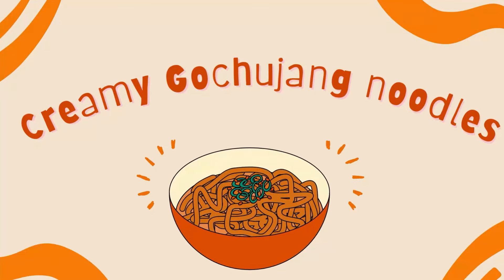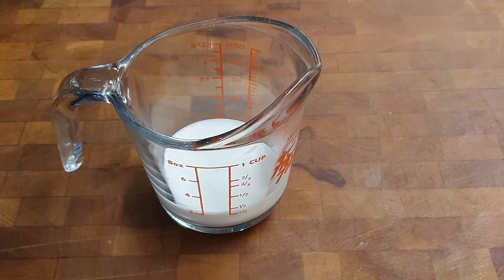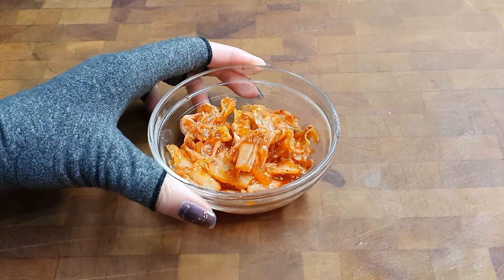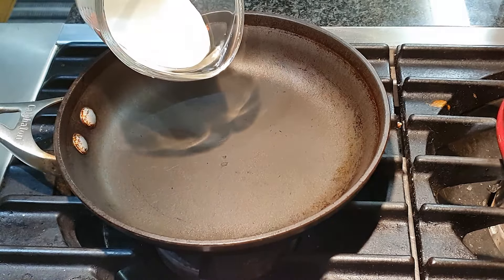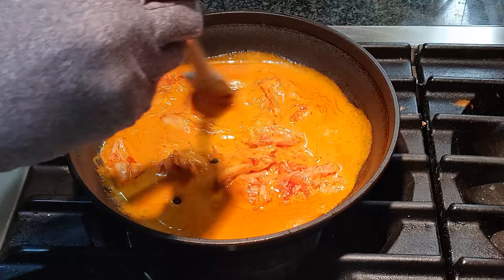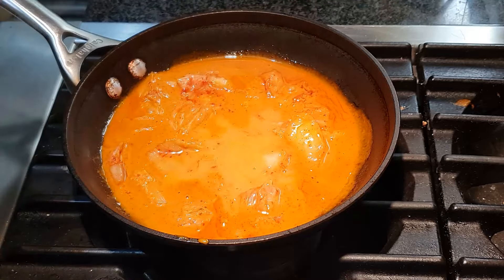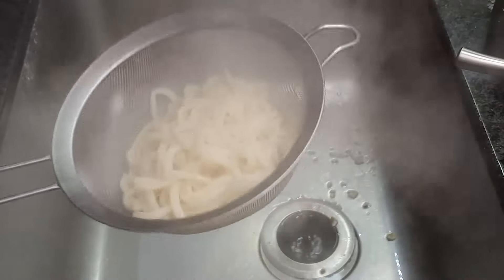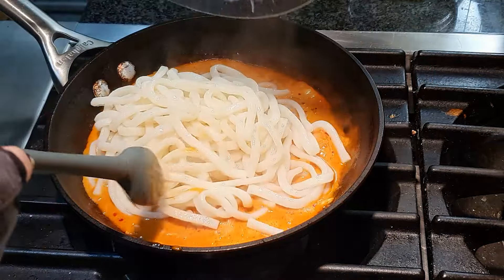Quick and Easy Creamy Gochujang Kimchi Udon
Hi I'm Alex ( •̀ ω •́ )  I like video games, seals, and food!
If you liked the video follow me to see more!
            -Tip Jar-
  -RULES-
❌No NSFW/Lewd topics or discussions
❌No Politics
❌Do not talk about other streamers unless I bring them up
❌Do not spam messages
❌Do not backseat unless I say it's ok
            -Credits-
✨Graphics✨
Okumono
AOmaterial
🎵Music🎵
Dova-syndrome
Freesound
👩🏻Model👩🏻
Yurui (@ojigi5)
3D Model
Dollie Hitsujida